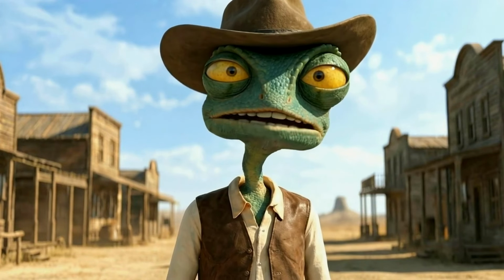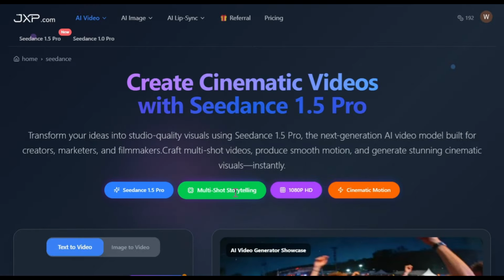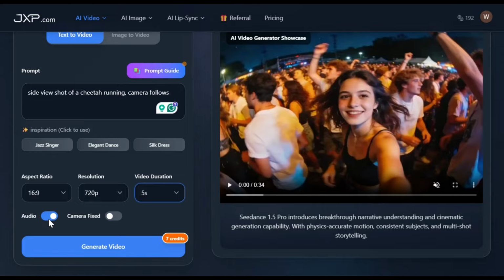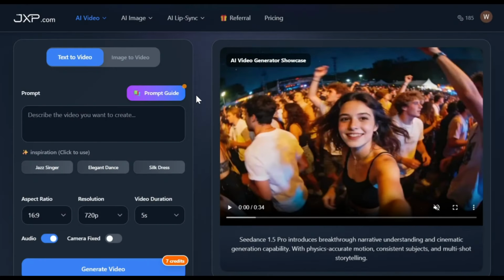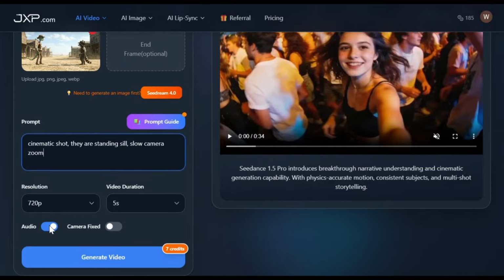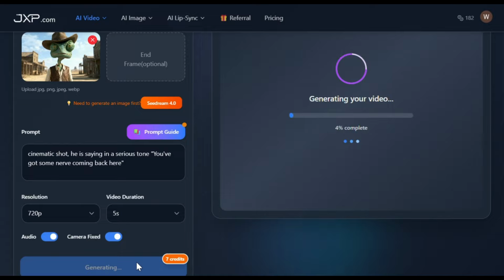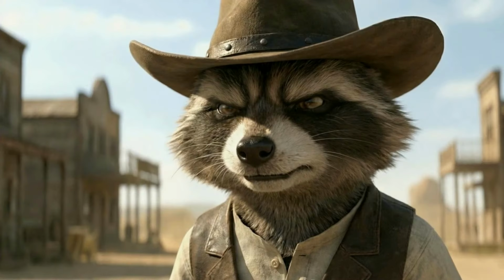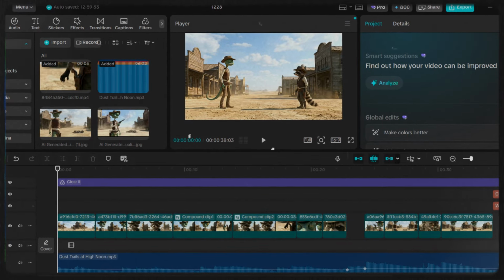Seedance 1.5 Pro AI Video Generator | Create Hollywood-Level Animated Short Films!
Unlock the power of Seedance 1.5 Pro — the latest AI video generator model that’s changing how creators make realistic videos with natural audio. In this video, I show exactly how I created stunning AI clips using Seedance 1.5 Pro on JXP AI — step-by-step, from prompts to final output.

👉 What you’ll learn:

• How to generate AI videos with real-sounding audio
• Text-to-Video and Image-to-Video workflows
• Prompt strategies for natural motion & lip sync
• Using Nano Banana Pro for image generation
• Tips for better results and avoiding common mistakes

No expensive gear — just AI tools and creativity! Whether you’re a beginner or an advanced creator, this guide makes AI video creation simple, fast, and fun.